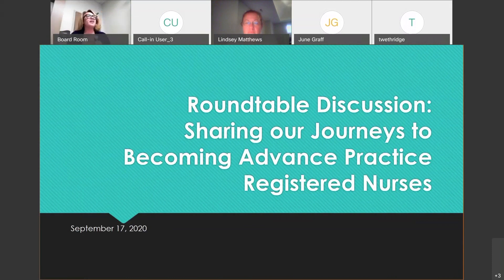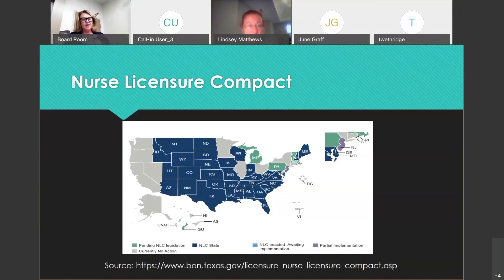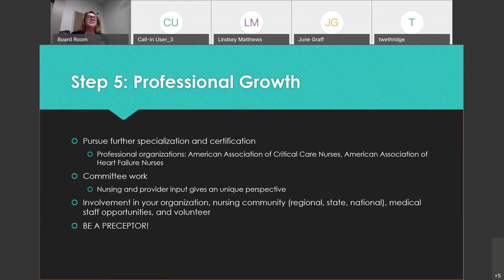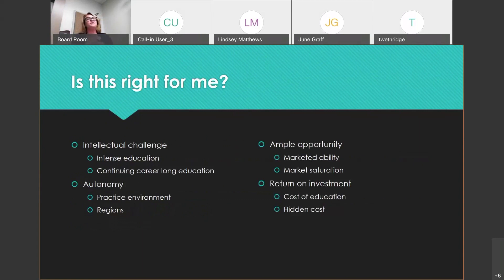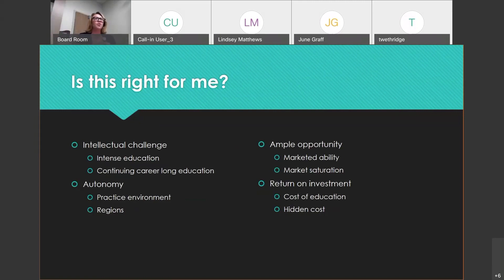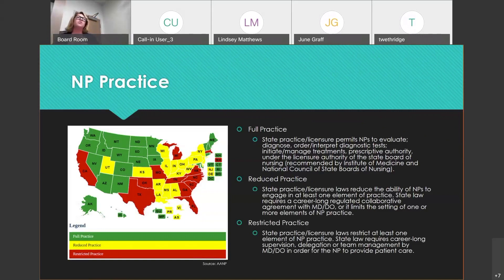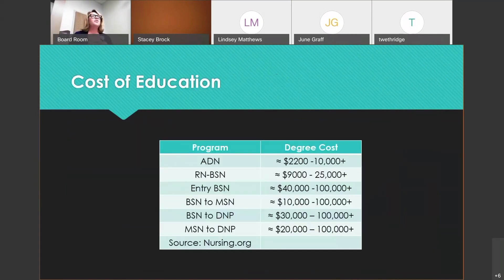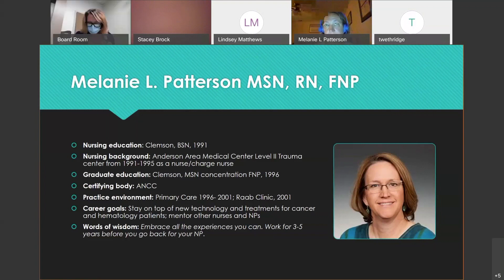APRN Discussion Panel